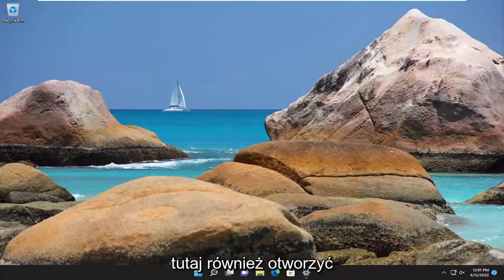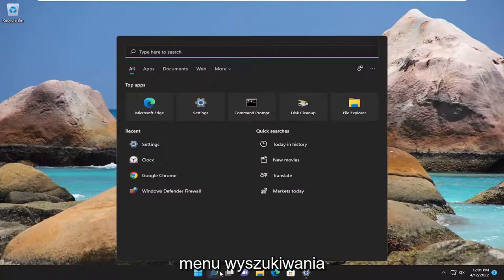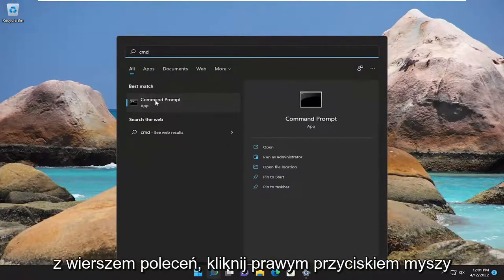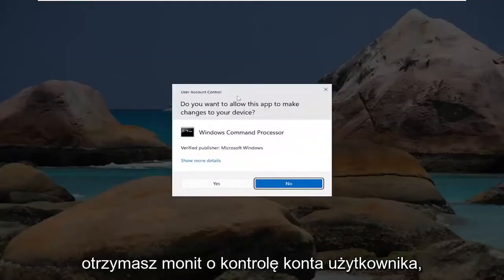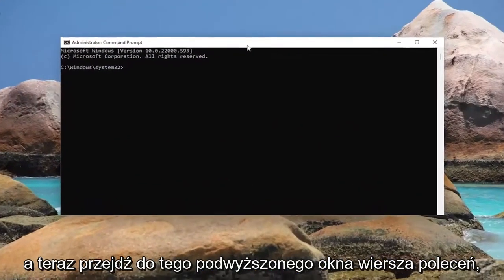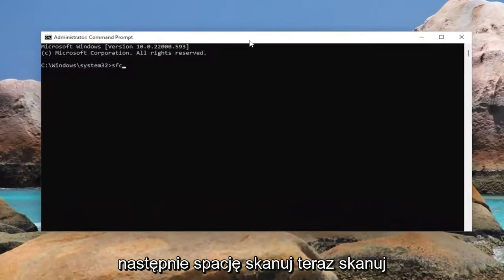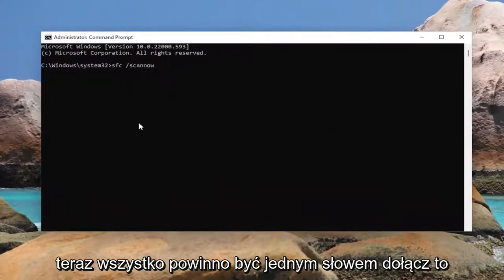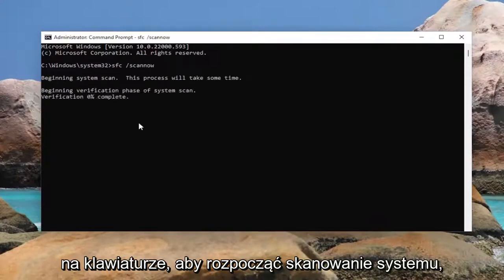Jak naprawić błędy OOBELOCAL, OOBEKEYBOARD, OOBEREGION podczas instalacji Windows 11 i Windows 10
Napraw błędy OOBEKEYBOARD, OOBELOCAL, OOBEREGION w systemach Windows 10 i Windows 11.

Niektórzy użytkownicy systemu Windows podczas próby zainstalowania systemu Windows 11 lub Windows 10 w Virtual Box napotykają błąd, który mówi „Coś poszło nie tak OOBEKEYBOARD, OOBELOCAL lub OOBEREGION”. W tym samouczku porozmawiamy o sposobach naprawy błędów OOBEKEYBOARD, OOBELOCAL, OOBEREGION.

Problemy omówione w tym samouczku:
oobe błąd klawiatury Windows 11
oobe błąd klawiatury
oobeklawiatura Windows 11
oobekeyboard coś poszło nie tak
poprawka błędu klawiatury oobe
oobeklawiatura win11

Podczas instalowania systemu operacyjnego na maszynie wirtualnej użytkownicy widzą następujący komunikat o błędzie podczas kreatora konfiguracji Out-of-Box Experience (OOBE).

Coś poszło nie tak.

Możesz spróbować ponownie lub na razie pominąć.

OOBKLAWIATURA i OOBEREGION